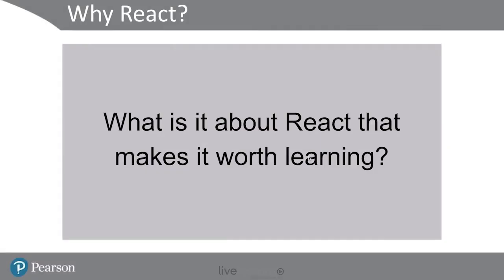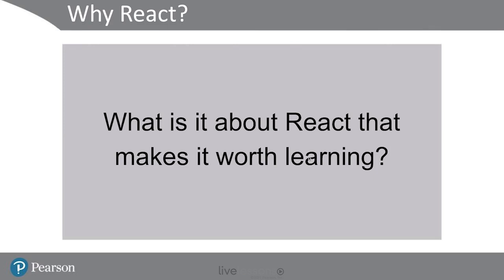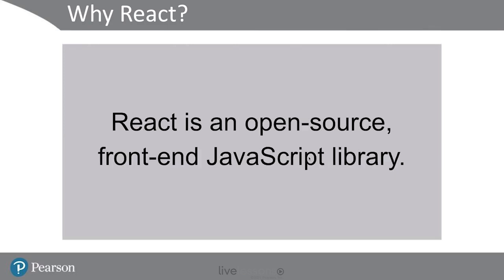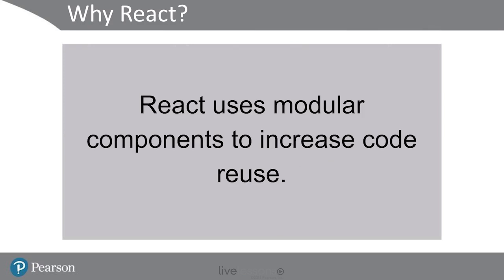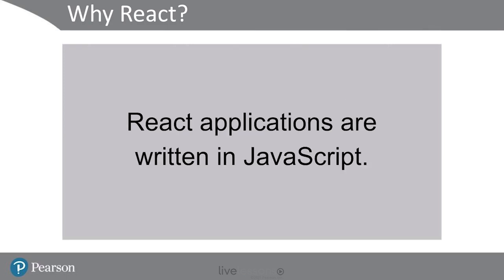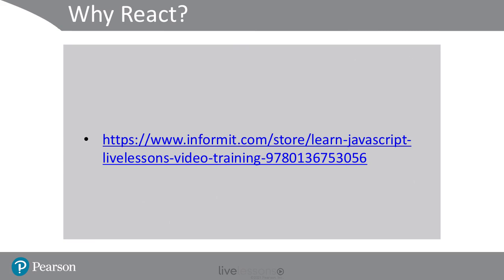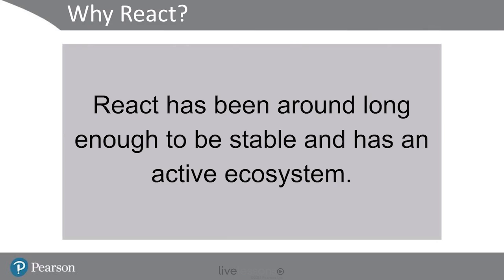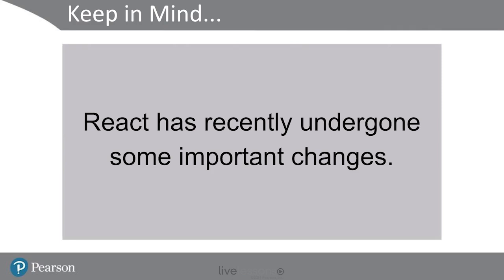Benefits of React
Shaun Wassel explains what React is for, its benefits, and why it's worth learning.

Also available in O’Reilly Online Learning (Safari) subscription service.